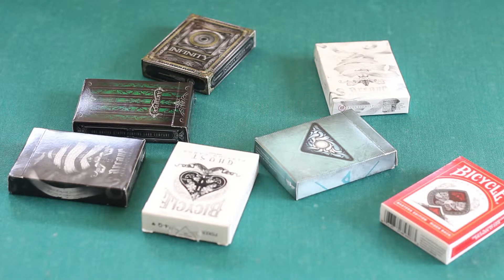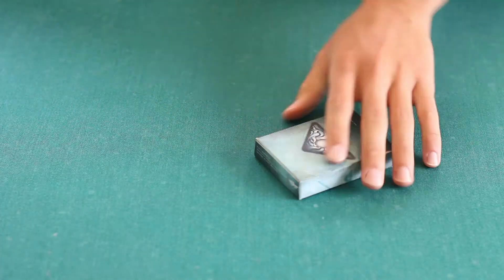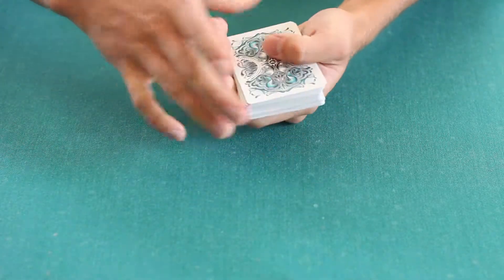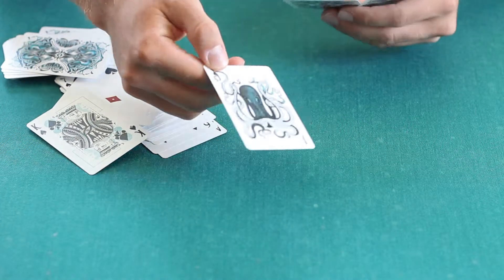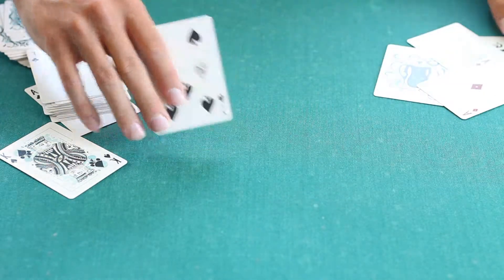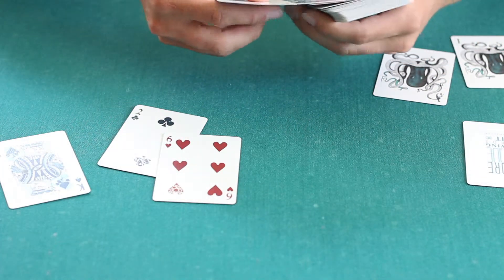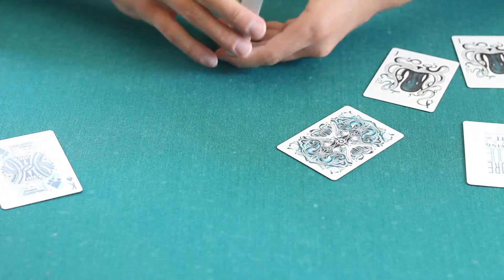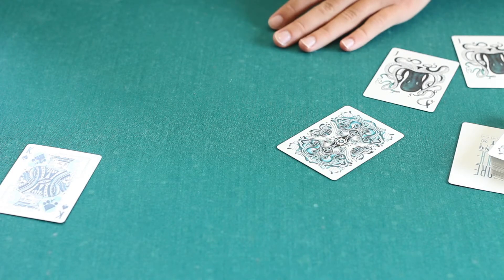Ellusionist Fathom Review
In depth review of Fathom Playing Cards by Ellusionist cards.